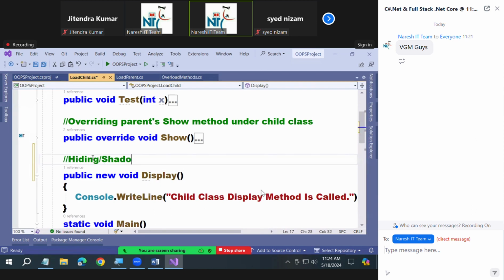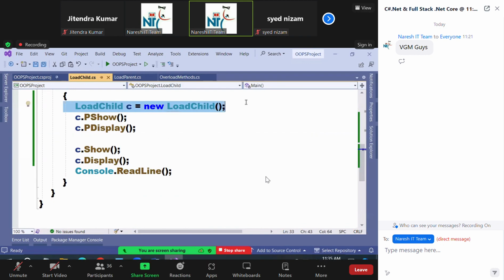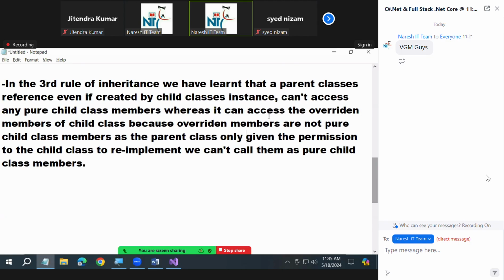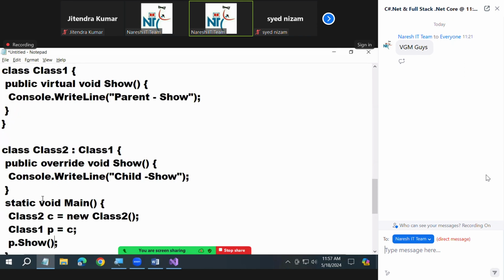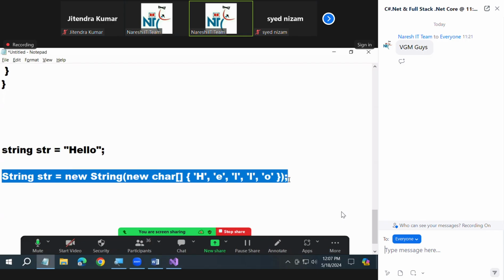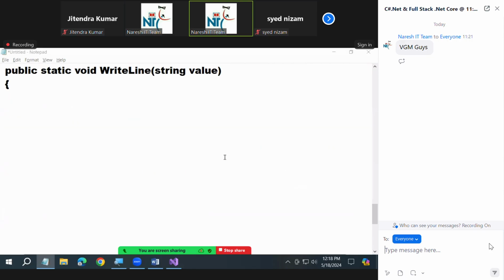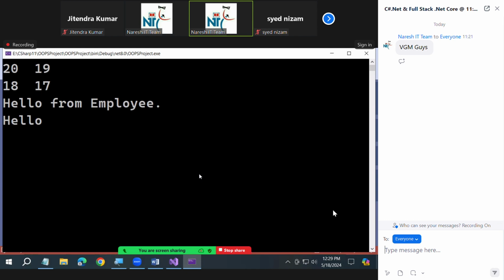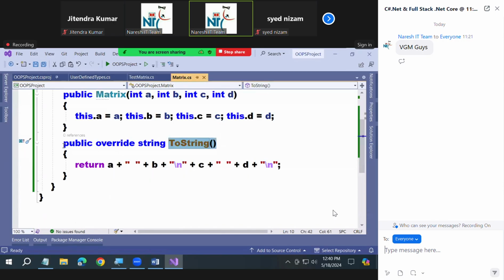Lecture 022 Polymorphism and its implementation types Extended